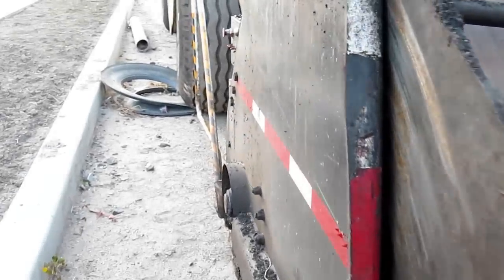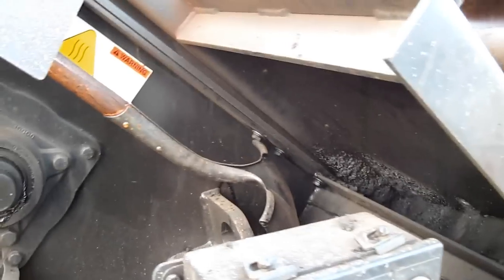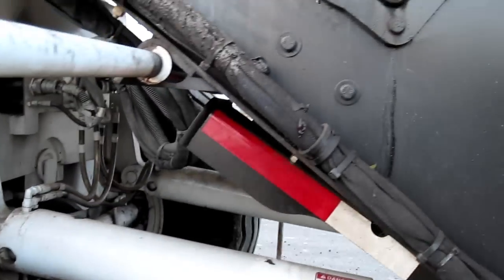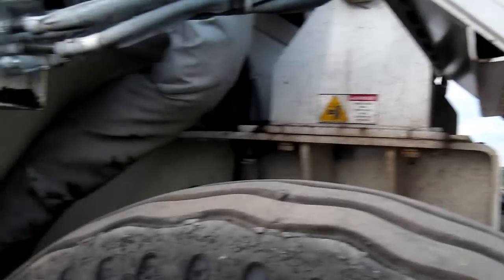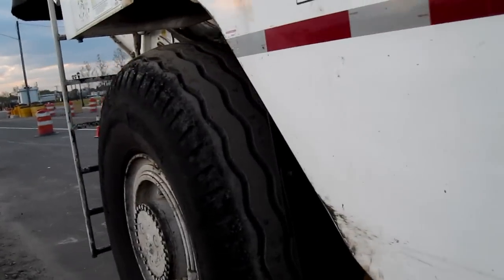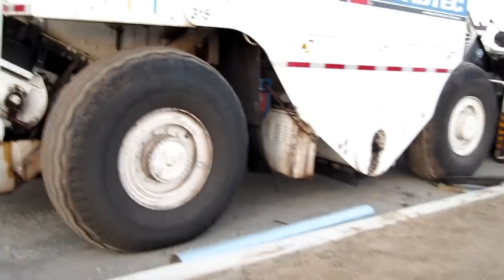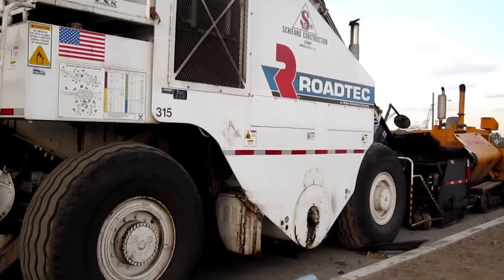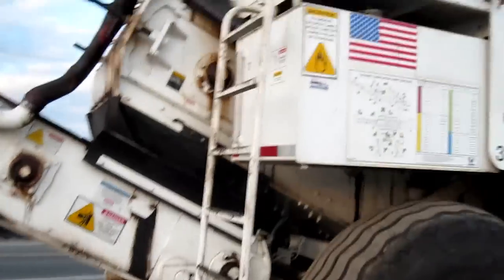Roadtec Shuttle Buggy 2500D Walk Around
First time I ever seen one of these upclose